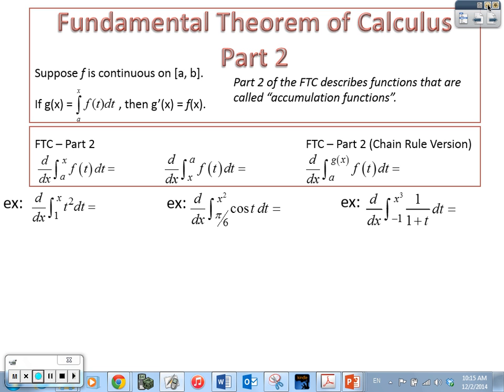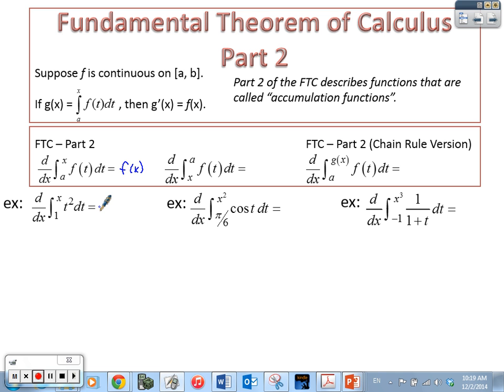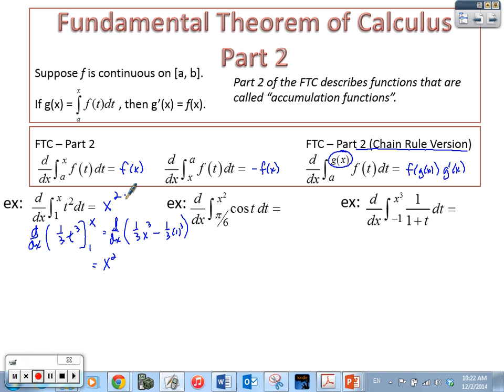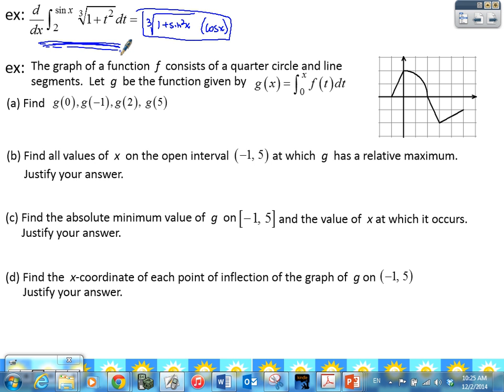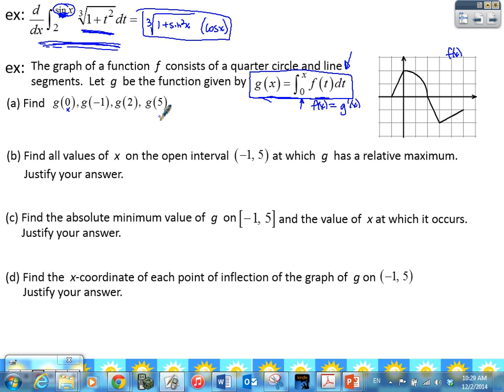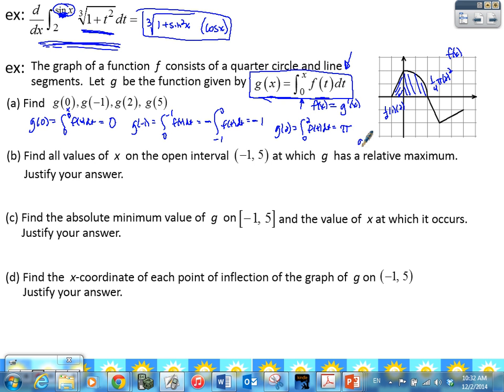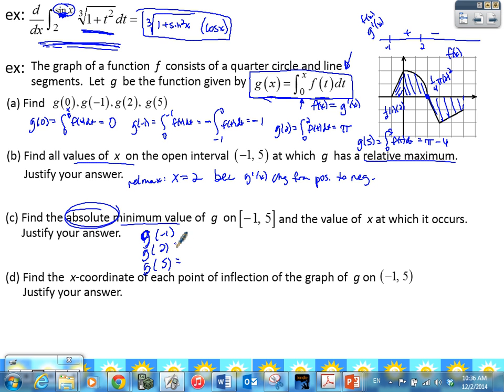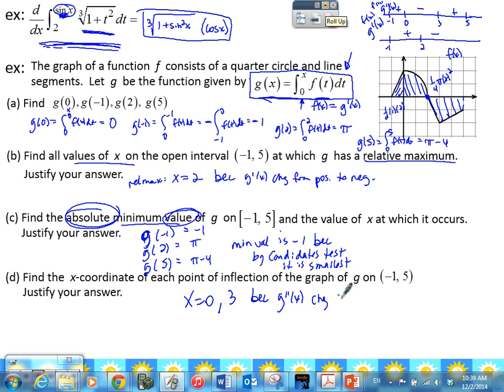BC Calculus 6-1 FTC Part 2